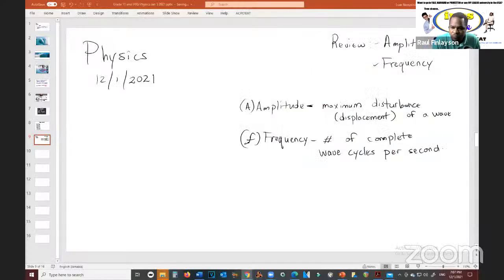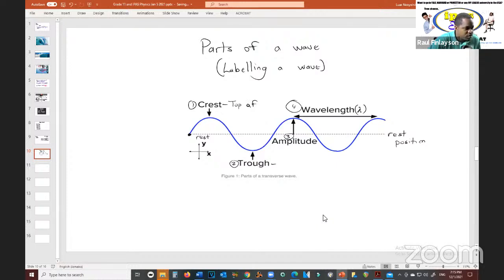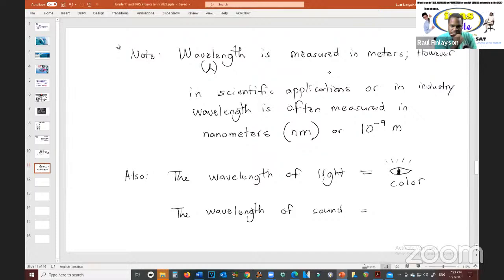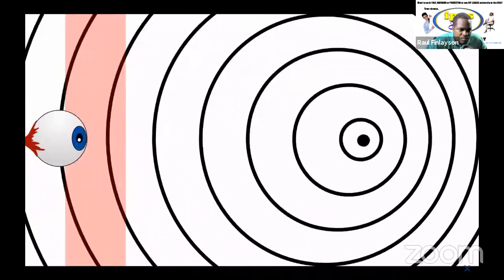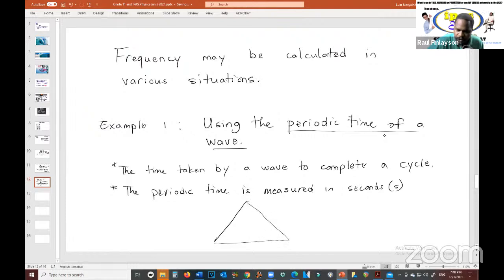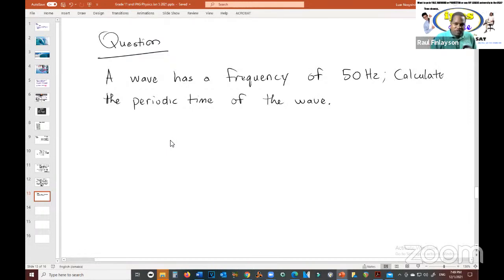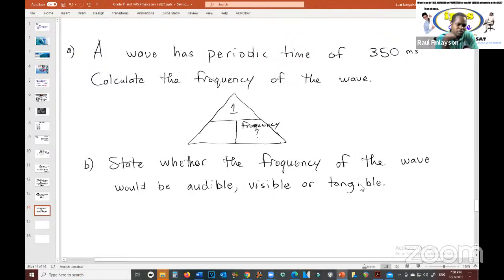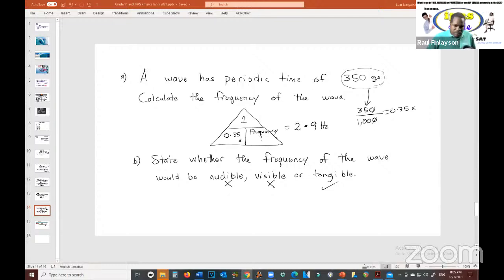Raul Finlayson's Physics class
My private CXC Physics class